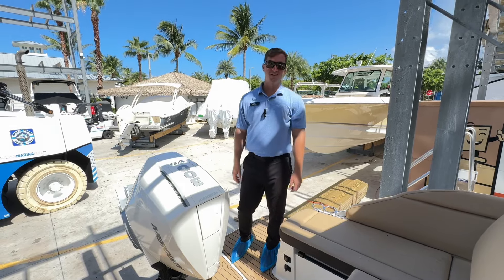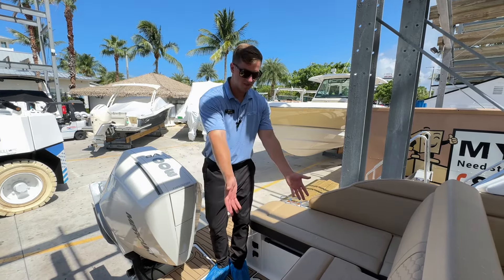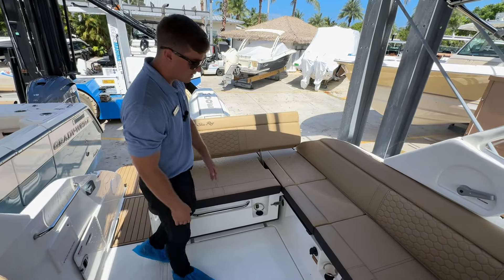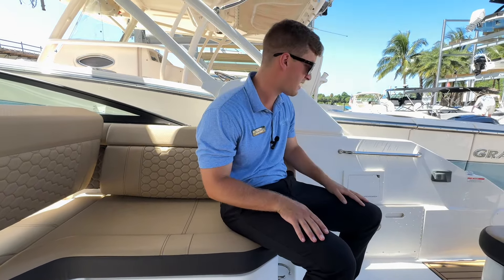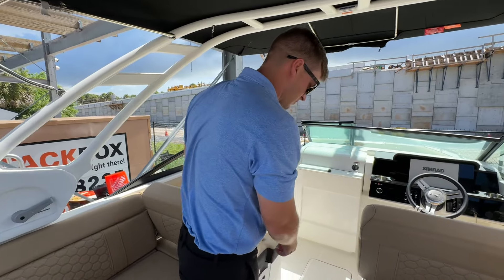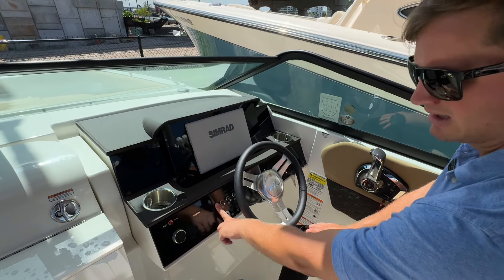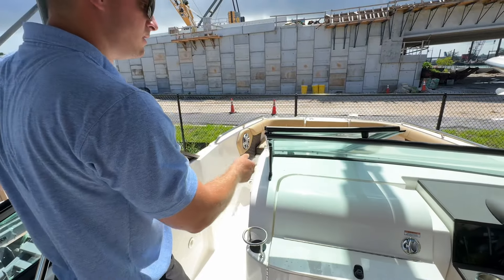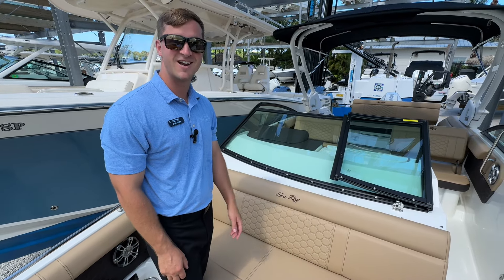BRAND NEW | 2025 Sea Ray SDX 250 | Get it TODAY at MarineMax Jupiter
Introducing the remarkable 2024 Sea Ray SDX 250 Outboard - the epitome of luxury and performance on the water. This stunning boat is designed to exceed your expectations and offers a truly exceptional boating experience. Equipped with a powerful outboard engine, the SDX 250 boasts impressive speed, agility, and fuel efficiency. Its spacious and luxurious layout comfortably accommodates a large group of friends and family, providing ample seating and lounging areas, including a plush bow lounge and a versatile cockpit seating arrangement.